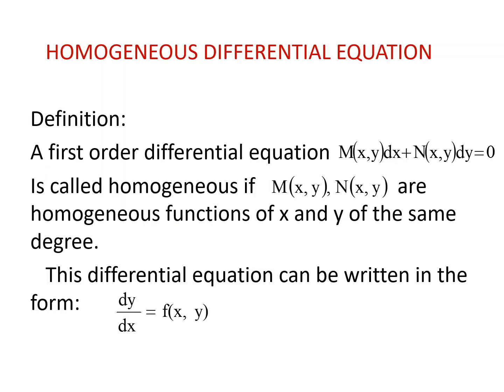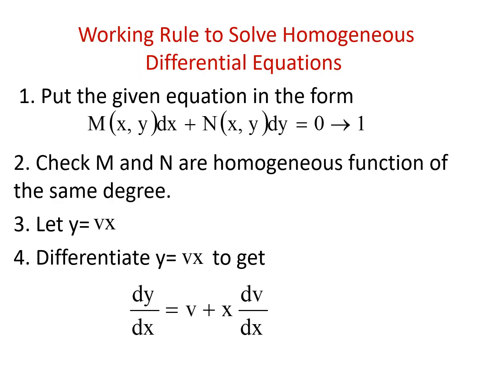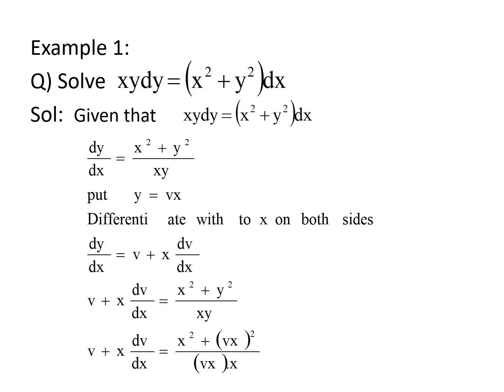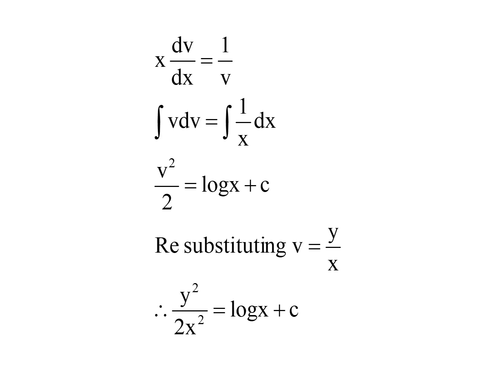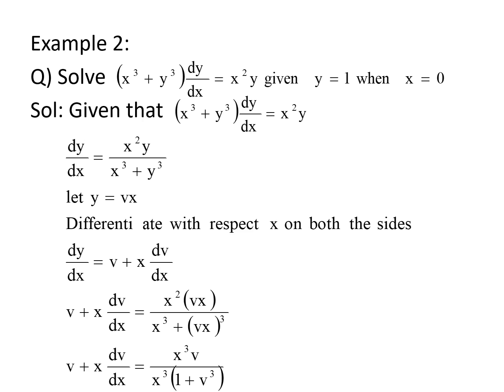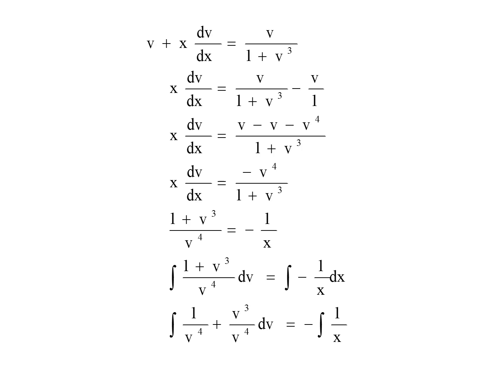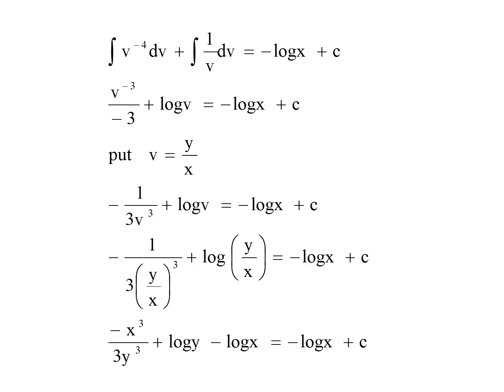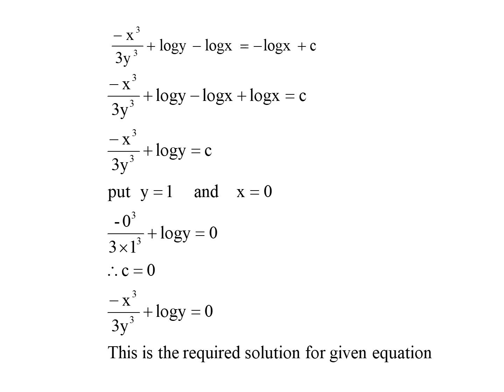Homogenous Differential Equation